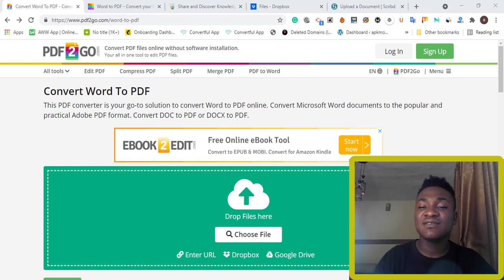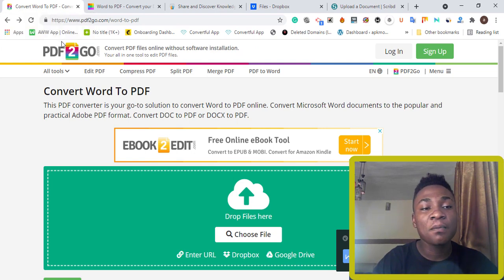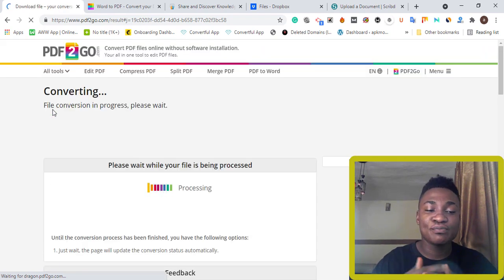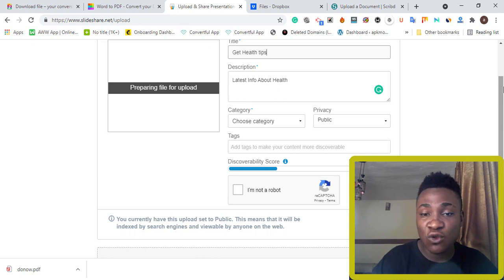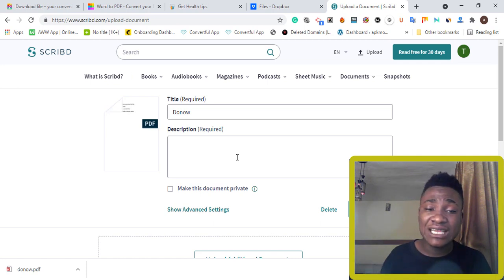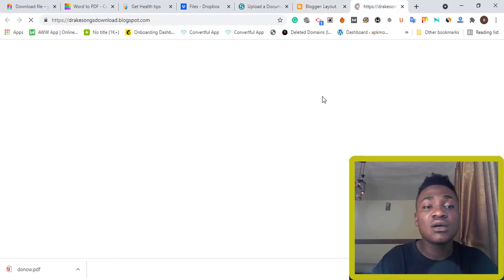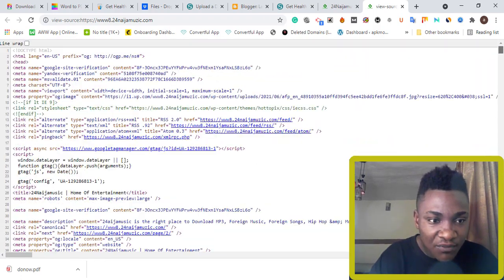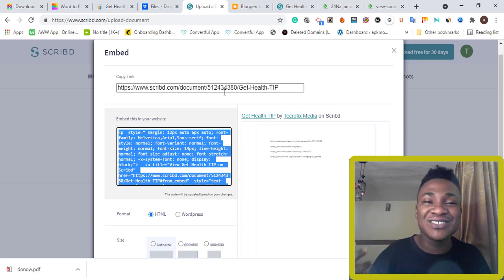SEO Tip Backlink Indexing / SEO Secret Backlink Indexing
are you finding it hard to index your backlinks fast, then this Video will show you SEO Tip  Backlink Indexing / SEO Secret Backlink Indexing.

Building Backlinks is not the problem, But indexing backlinks is the problem many SEO expert and bloggers are finding it hard to index backlinks fast, Why some bloggers Use Paid tools to index backlinks, But in this case, this video will show you How to index your backlinks free without any paid tools.